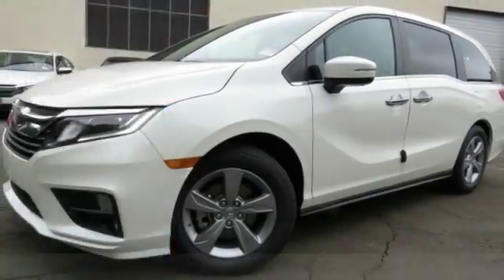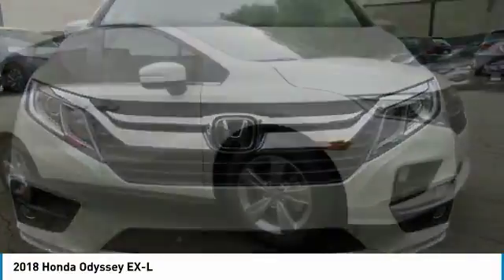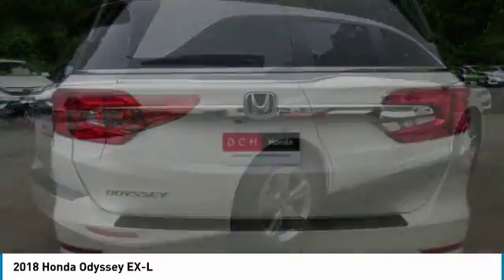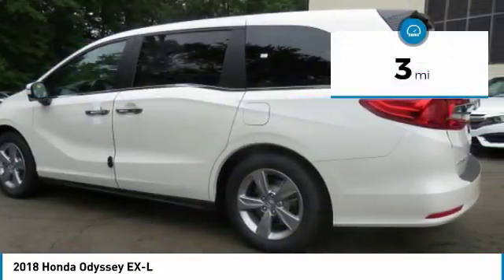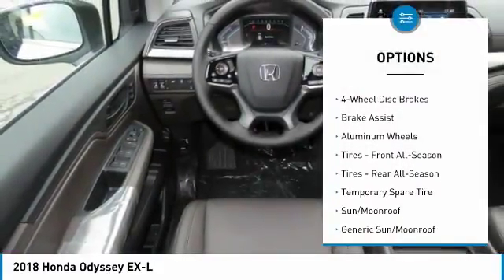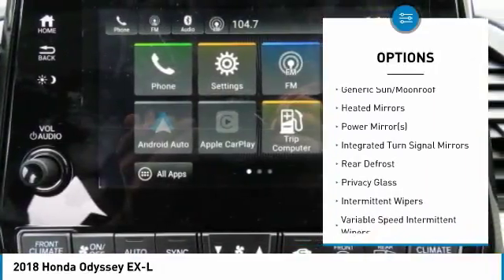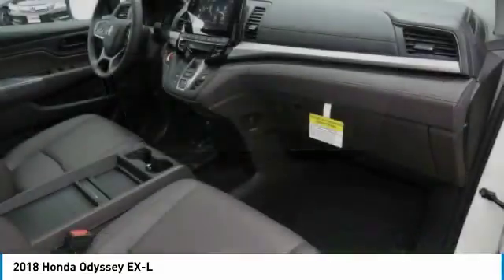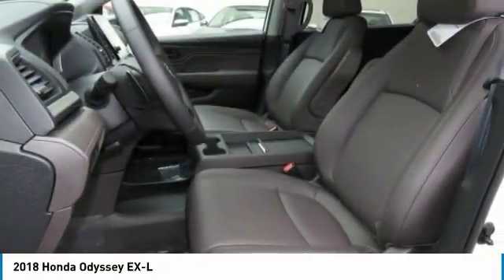2018 HONDA ODYSSEY Nanuet, NY HN180326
2018 HONDA ODYSSEY Nanuet, NY
Stock# HN180326

Moonroof, Heated Leather Seats, Third Row Seat, Aluminum Wheels. EPA 28 MPG Hwy/19 MPG City! White Diamond Pearl exterior and MOCHA interior, EX-L trim. Warranty 5 yrs/60k Miles - Drivetrain Warranty; SEE MORE!

Leather Seats, Third Row Seat, Sunroof Honda EX-L with White Diamond Pearl exterior and MOCHA interior features a V6 Cylinder Engine with 280 HP at 6000 RPM*. Rear Spoiler, MP3 Player, Power Third Passenger Door, Keyless Entry, Privacy Glass, Remote Trunk Release, Steering Wheel Controls.

VEHICLE REVIEWS
Edmunds.com's review says  The 2018 Honda Odyssey is the driver's choice in the minivan class. A strong V6 gives you plenty of power for passing while the van's precise steering and stable handling instill confidence. .